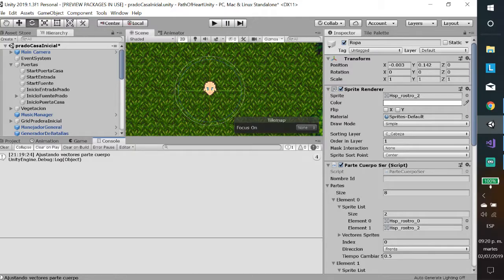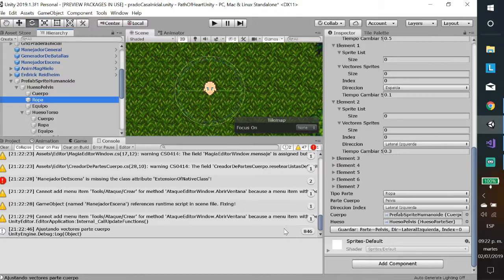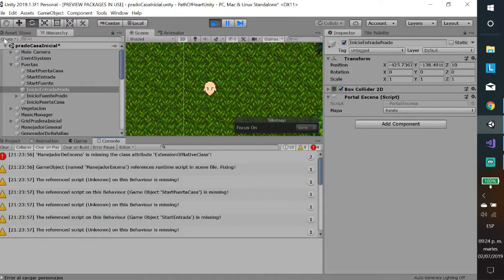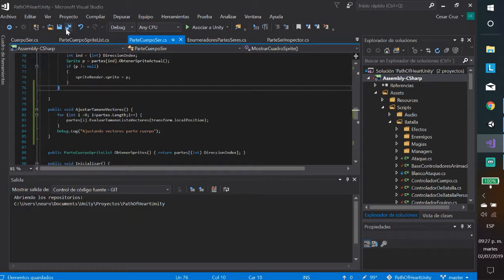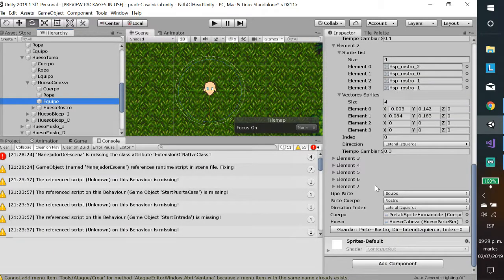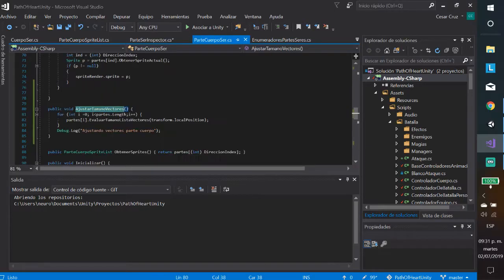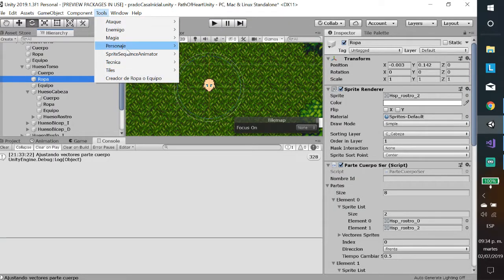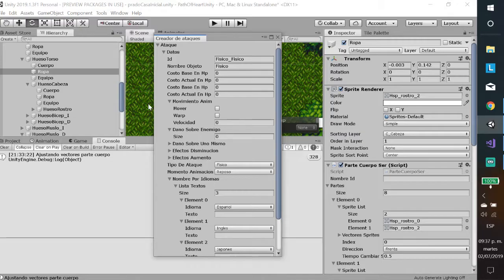Unity Tutorial. How to execute (run) code ONLY on Inspector or EditorWindow (Eng -Esp)